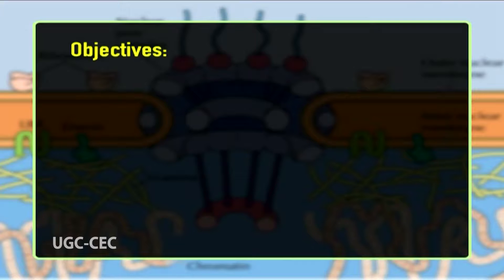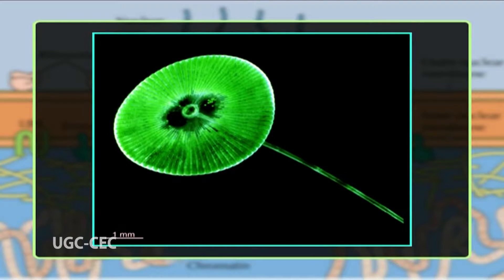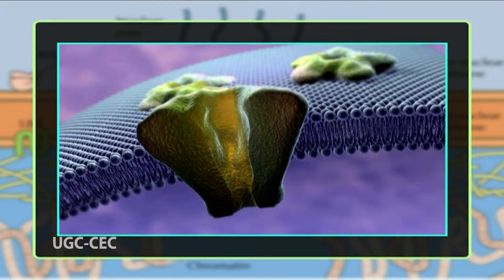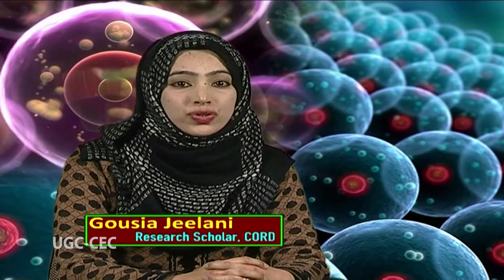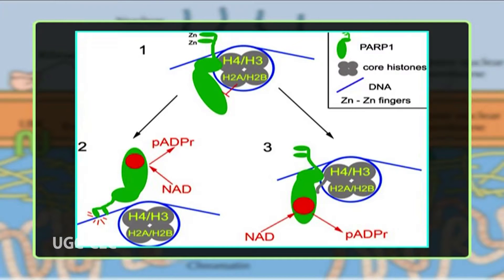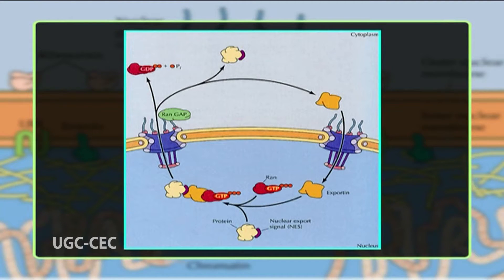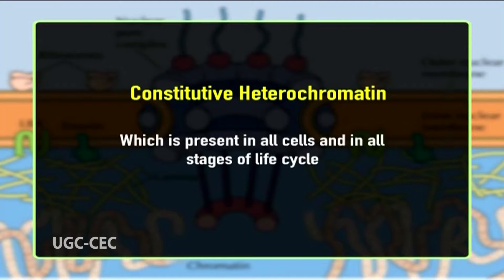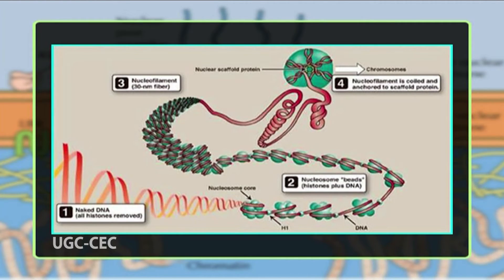Nuclear lamina, transport across nuclear envelope, chromatin, organization of chromatin